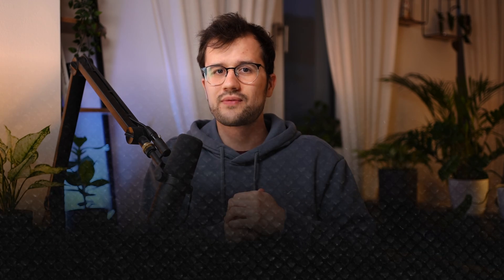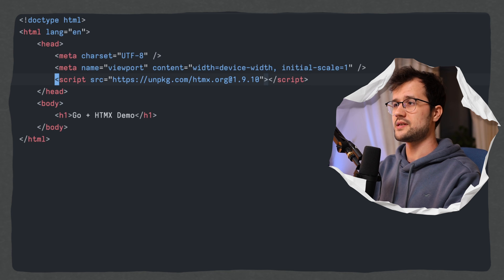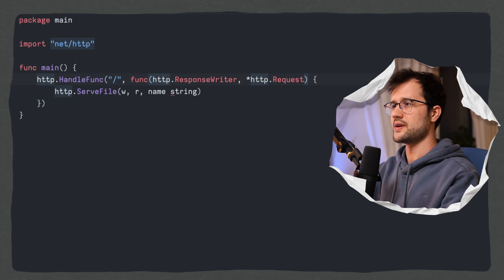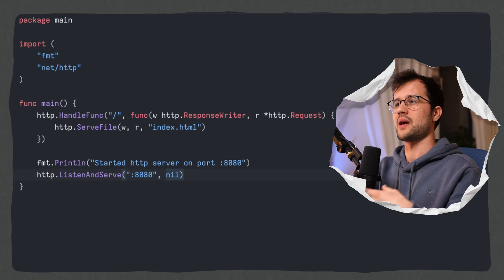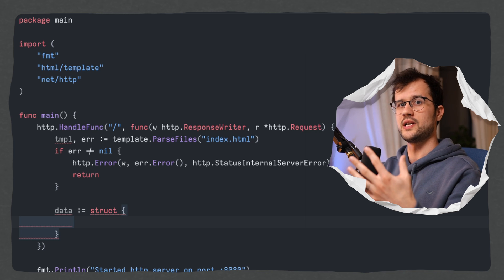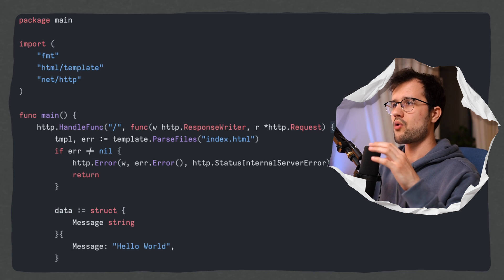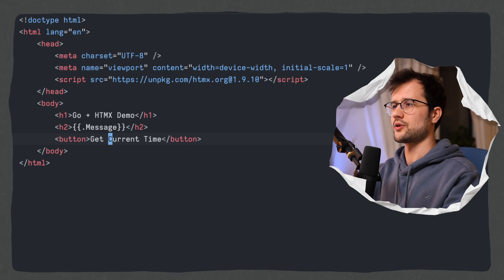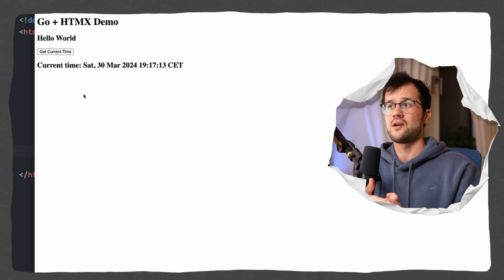Why HTMX and Golang? The answer might surprise you...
HTMX and Go is such a beautiful and simple combination. This video covers a basic web server built with HTMX and Golang. If you want to learn Golang in 15 minutes, feel free to check out this video

📝 Description
In this video, we explore the beautiful and simplistic solution that Golang and HTMX offer for full-stack development. Together, we build a small project using these two technologies and discuss why they form such a great combination. From discussing why HTMX is so popular in the Go community to building an example web server, this video is packed with insightful information. Whether you're new to the software engineering world or a seasoned professional, there's something to learn.

⏳ Timestamps:
00:00 - Introduction
00:28 - Why HTMX and Golang is powerful?
01:18 - Building the Web Server
11:22 - Outro

👋 Hey there!